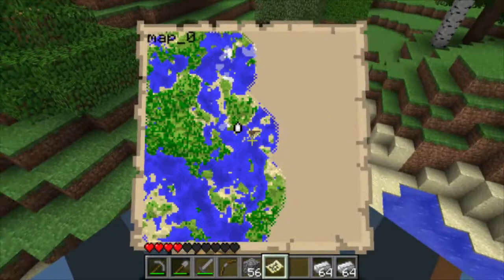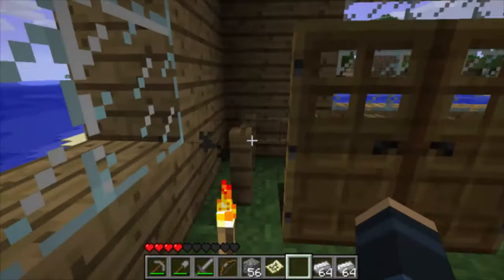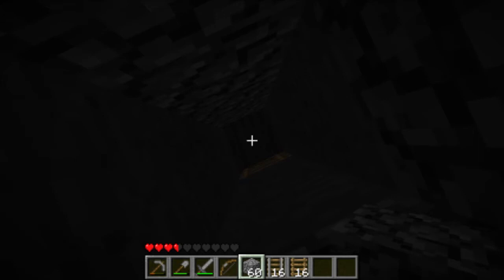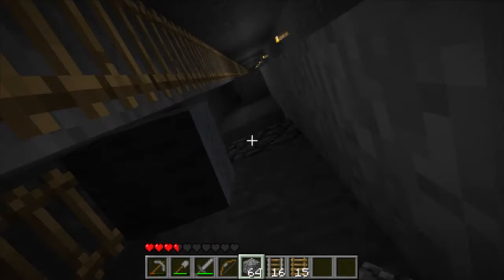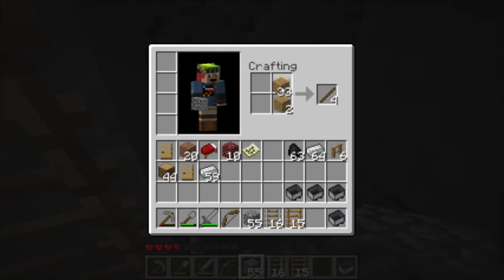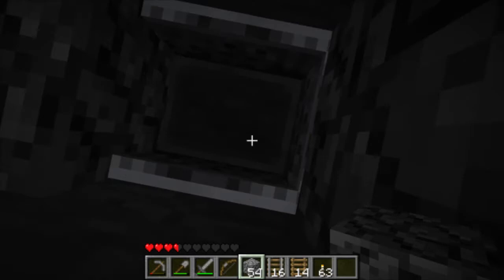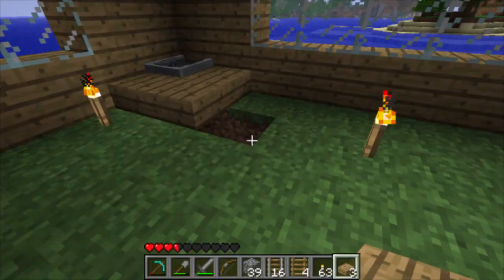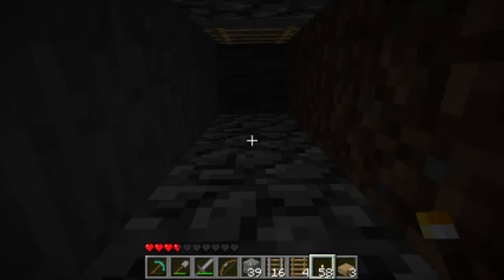Minecraft: Let's Play with Gleeson - Ep. 14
In this episode make ourselves a certain type of ladder...

Sorry painful crackling sound!